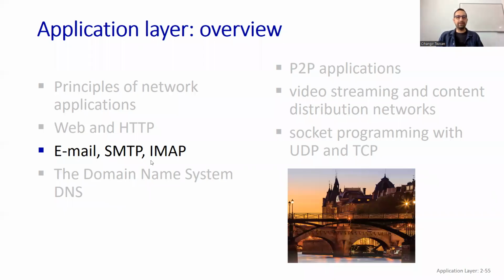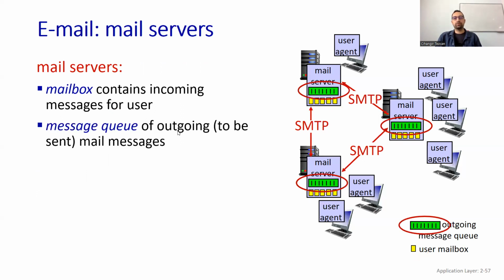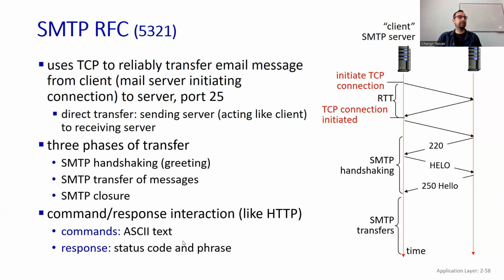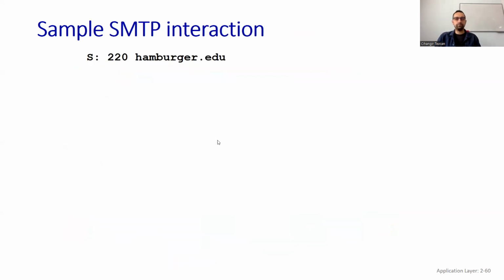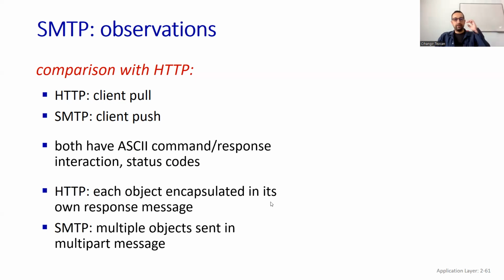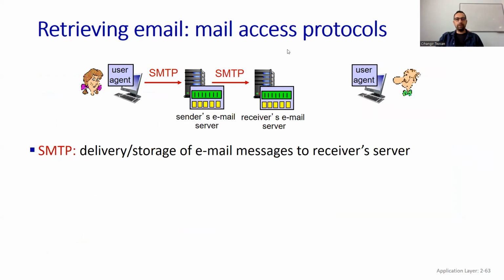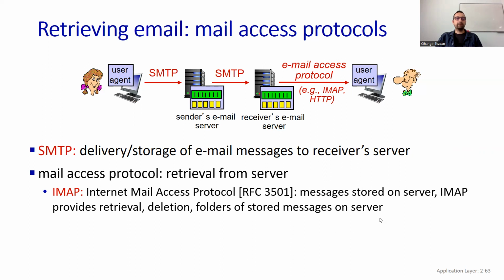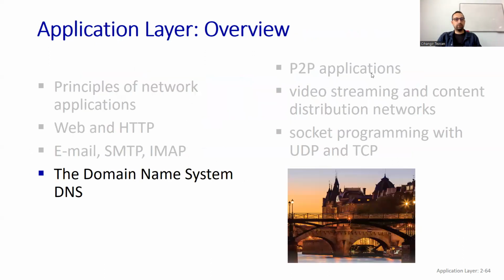Email, SMTP, IMAP, POP3